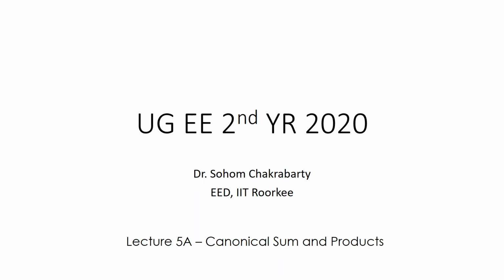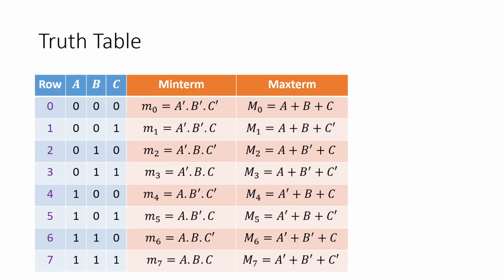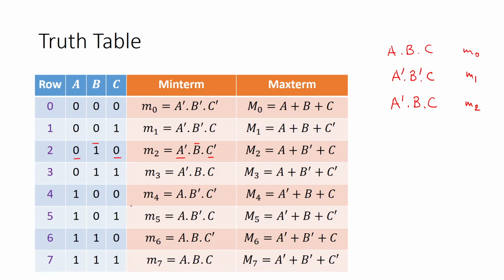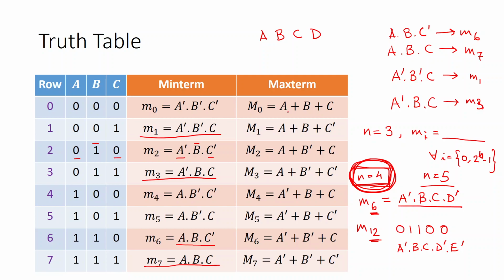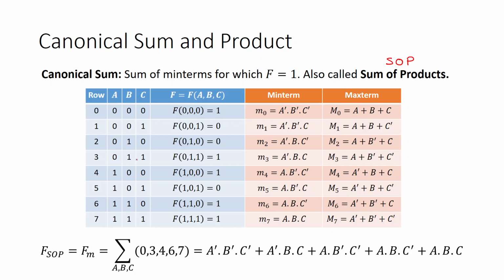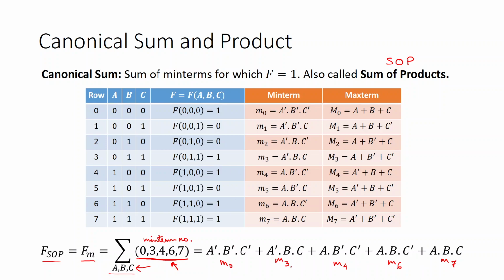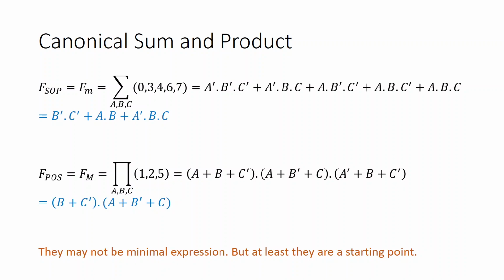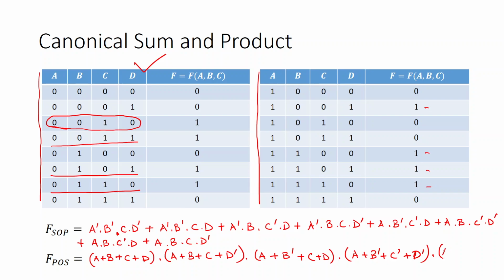EEN 203 EED IITR Lecture 5A - Canonical Sum and Products - Digital Electronics and Circuits